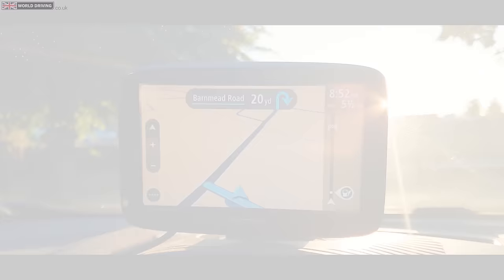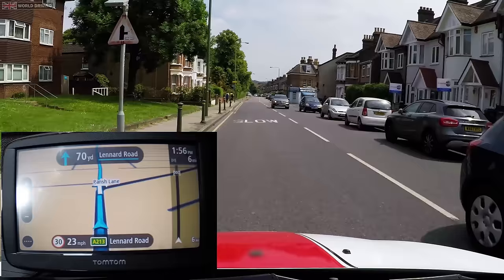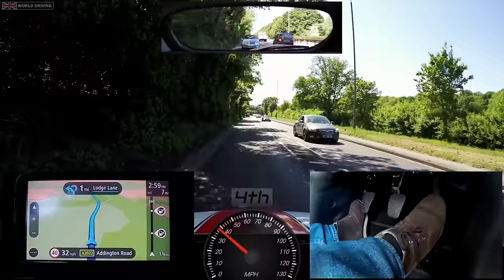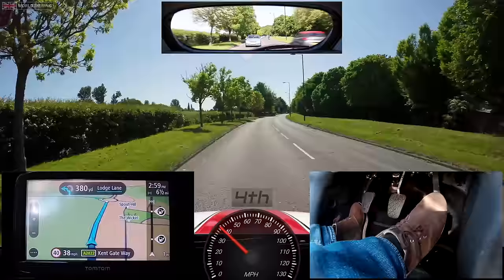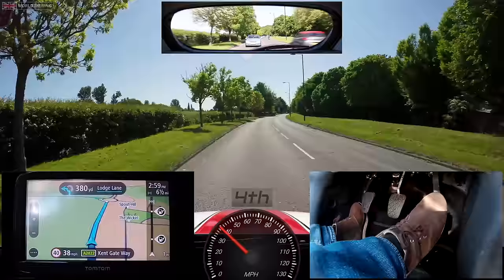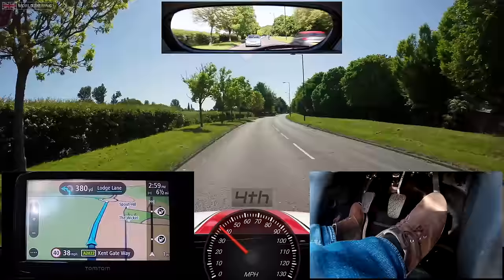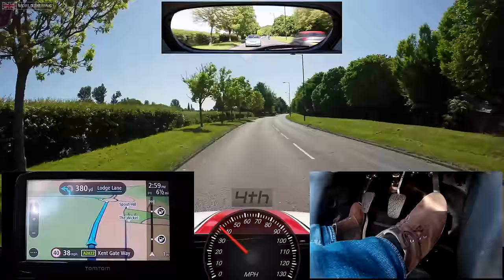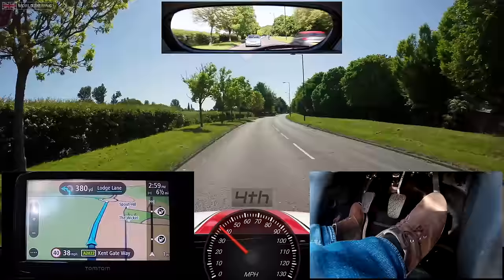2024 UK Driving Test Tips - Sat Nav - What You Need to Know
Four in five people taking their driving test will be asked to follow directions from a sat nav for roughly 20 minutes. We're going to follow a sat nav on an actual driving test route and give you some great driving test tips along the way. If you're learning to drive a manual car then this video will hopefully be helpful.

We'll also show you which mirrors to check and when to signal. You'll also see how and when to use the clutch, brake and accelerator.

If you're taking driving lessons and have a driving test coming up soon then hopefully this video will help with the learning to drive process.

🚗 Using Naturalistic Driving Data to Assess the Prevalence of Environmental Factors and Driver Behaviours in Teen Driver Crashes

This video was filmed on part of a West Wickham driving test route.

00:00 Intro to following a sat nav on the driving test
00:35 How it works on the driving test
01:30 Downsides to sat navs
04:41 Following a sat nav on the driving test
07:00 Driving test route and test tips
11:58 Distractions when driving
13:14 Driving test tips
16:30 Narrow country lane
20:00 Junction on a hill
20:35 Driving tips & driving test info
26:13 End of the sat nav route
26:34 Outro